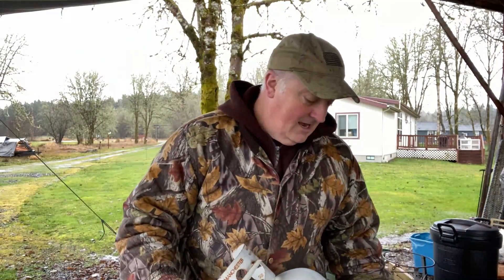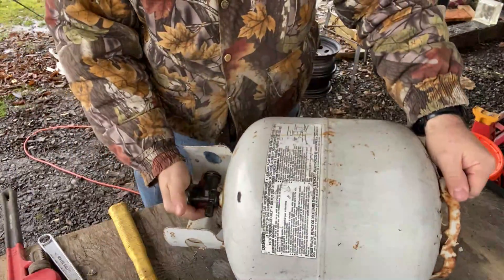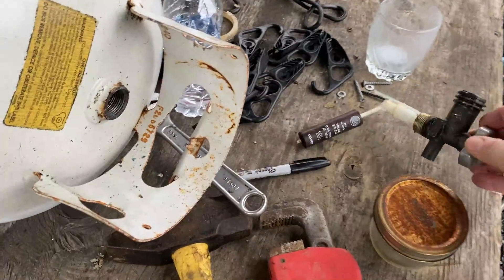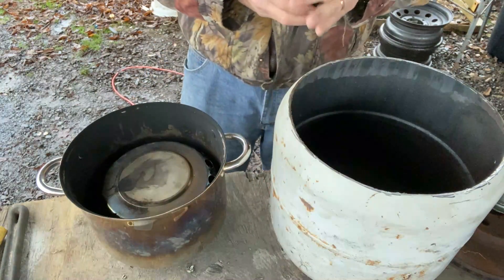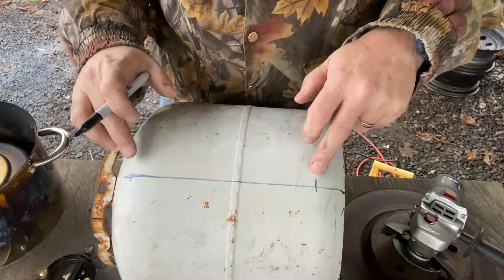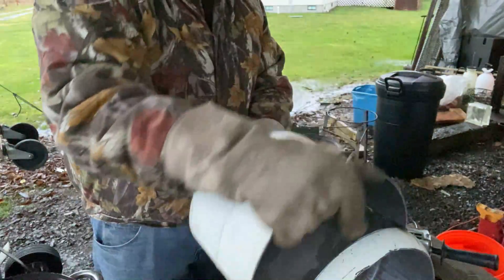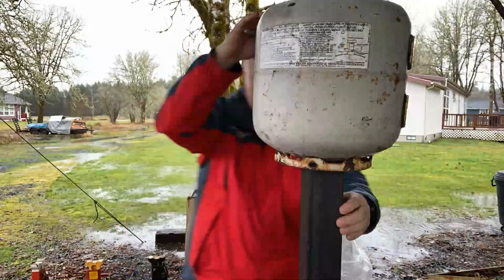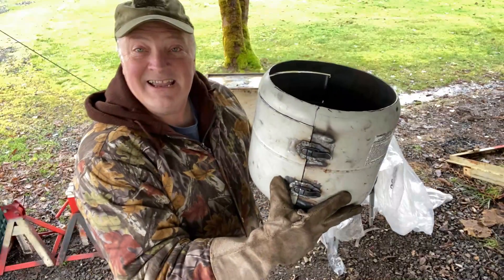Waste Oil Burner Housing 2 of 4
After building the waste oil burner, I make a housing for the burner out of scrap propane 5 gallon tank. WARNING: use a propane tank at your own risk. The build went great... on to part three (the waste oil drip system).